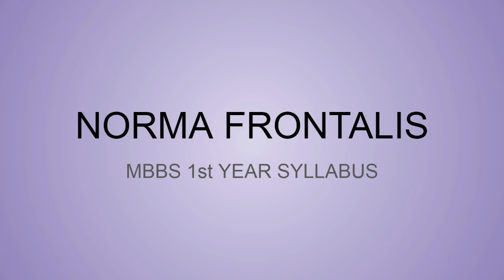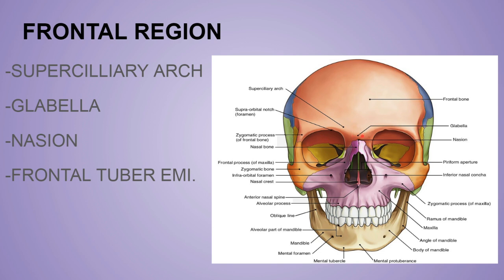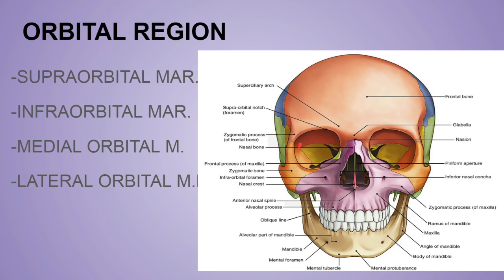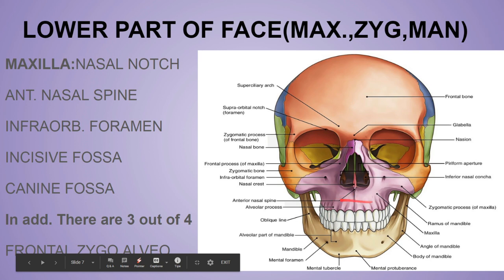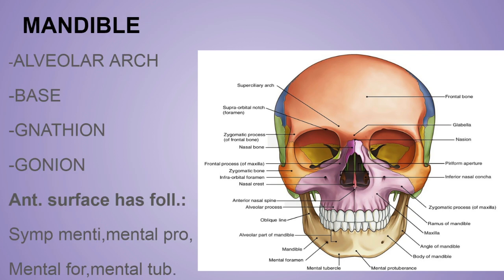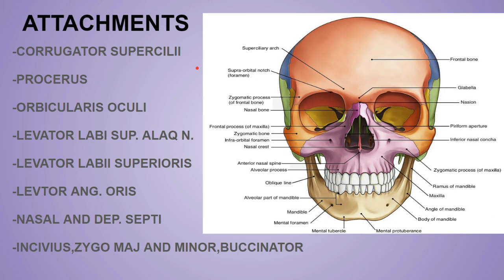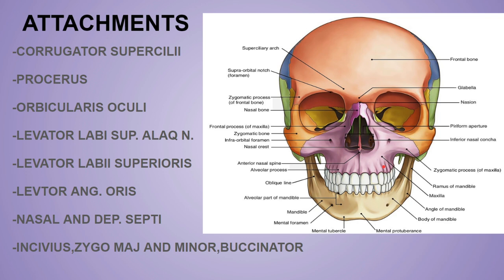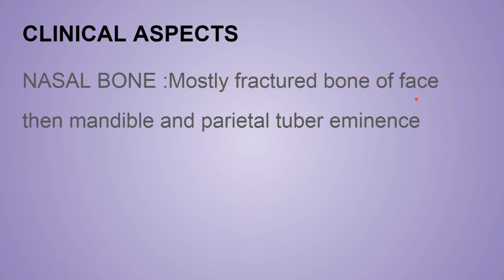NORMA FRONTALIS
In this video, you will get the easiest and detailed explanation about NORMA FRONTALIS part of the skull bone. Hope you understand it well. Comment me your queries in the comment section below...